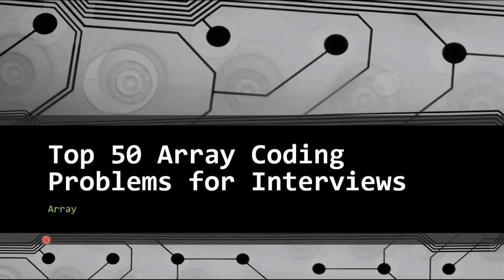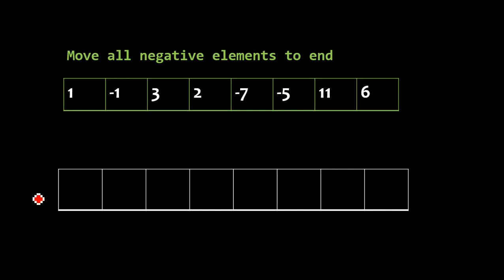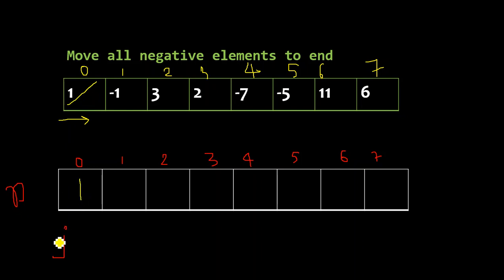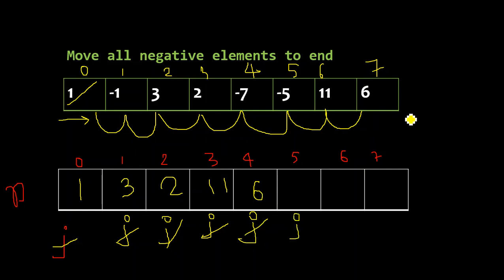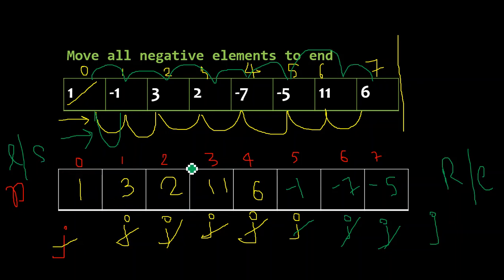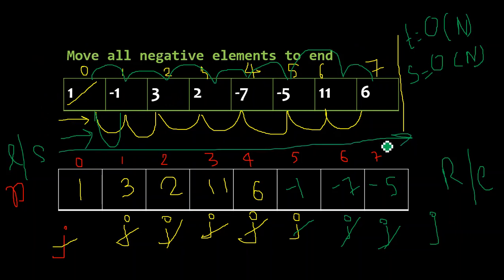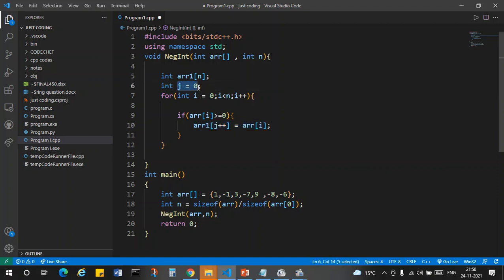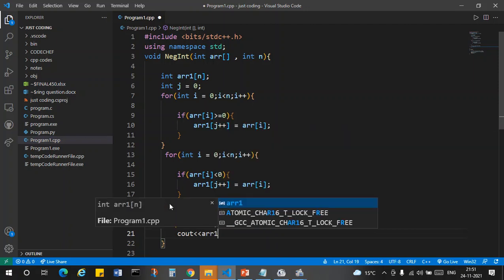Move all negative elements to end | Array Interview Questions| Data structure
Interview Question